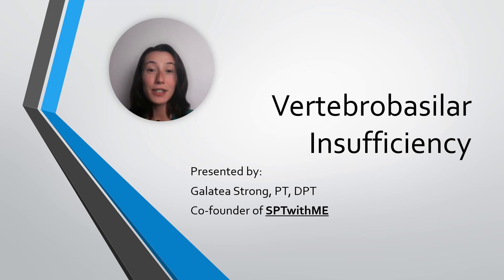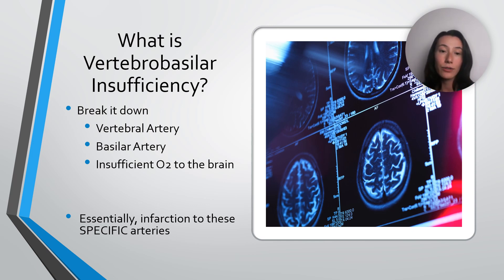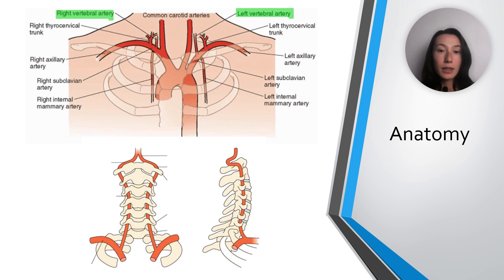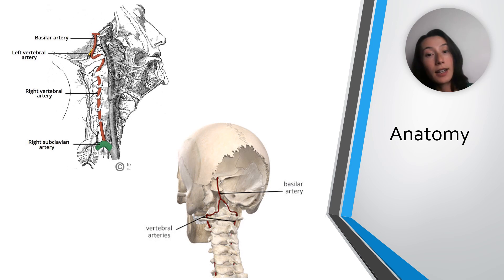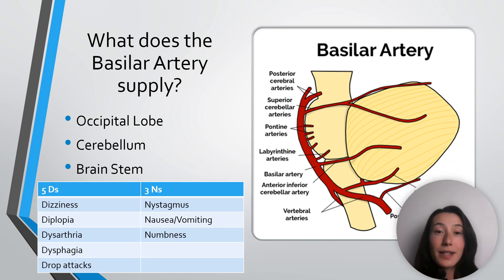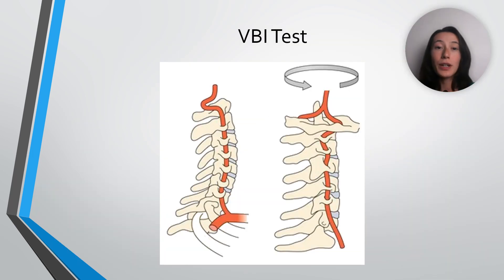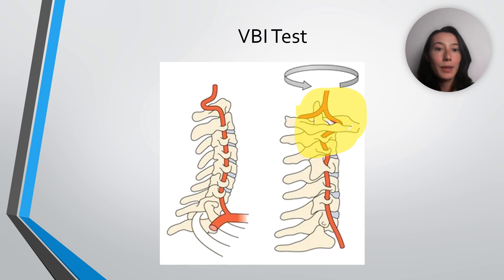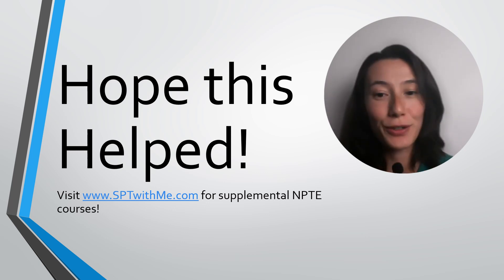Vertebrobasilar Insufficiency (VBI Test)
Need vertebrobasilar insufficiency (VBI test) explained in simple terms? In this video, I’ll cover what VBI is, its common symptoms, how it’s tested, and why it’s important in physical therapy, neuro rehab, and the NPTE.

This breakdown is designed for PT and PTA students studying for the NPTE, OT and ATC students reviewing neuro, clinicians refreshing red-flag screening, and patients or caregivers wanting to understand this circulation issue.

You’ll learn:
- What vertebrobasilar insufficiency (VBI) is
- Common symptoms and warning signs (dizziness, vision changes, drop attacks, etc.)
- How clinicians screen for VBI
- Why VBI is a red flag in physical therapy and cervical spine treatment
- NPTE and exam tips for remembering VBI presentations

Want more NPTE prep and neuro resources?

👍 Like this video if it helped you understand vertebrobasilar insufficiency.

Drop your questions in the comments—I’d love to help you study smarter, not harder.